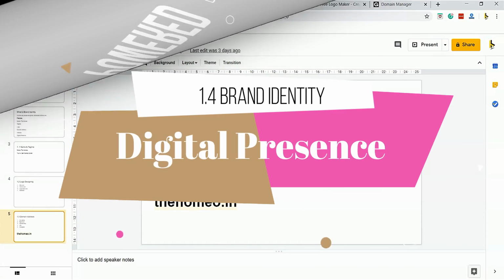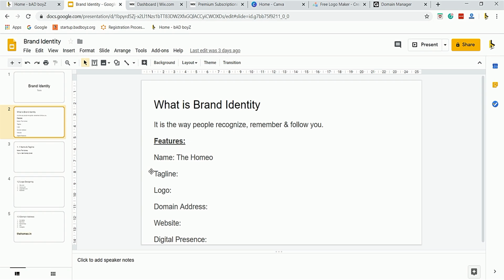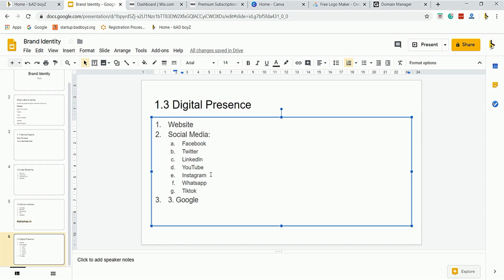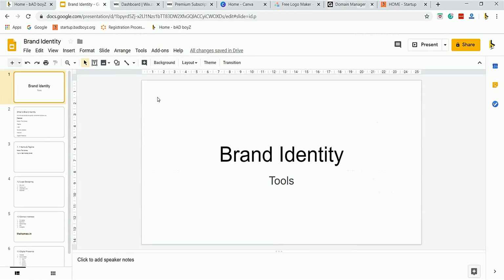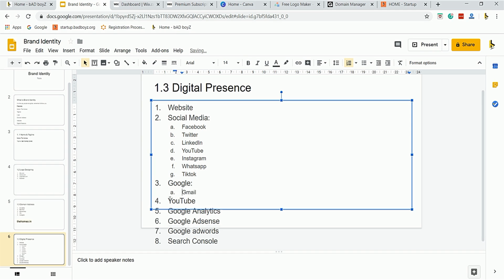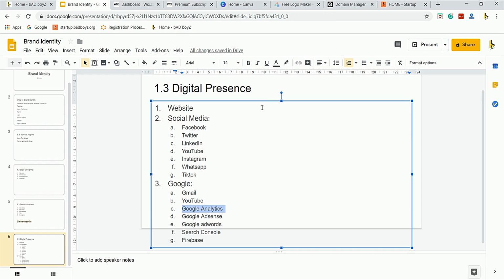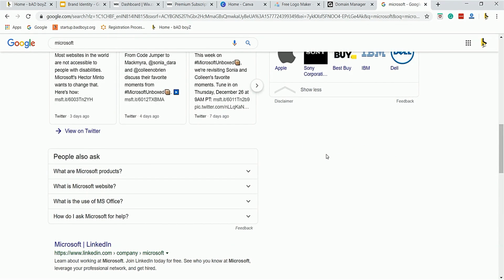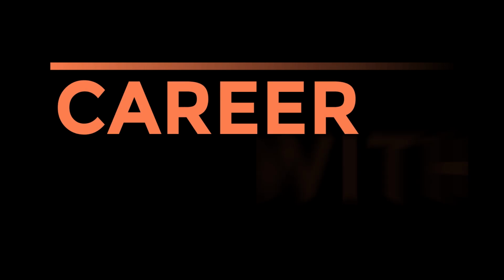[COURSE I - Lesson 1.5] Digital Marketing Beginners’ Guide | Brand Identity - Digital Presence